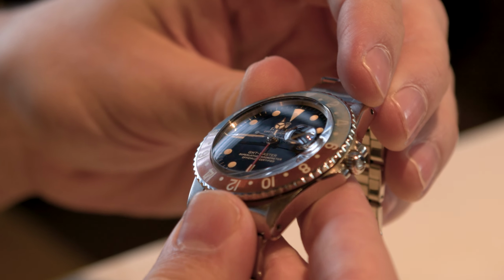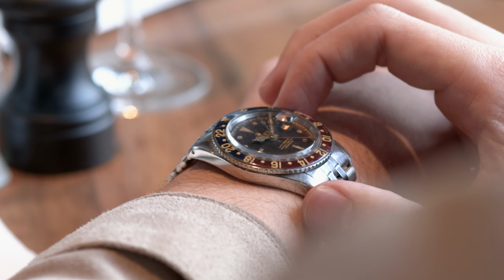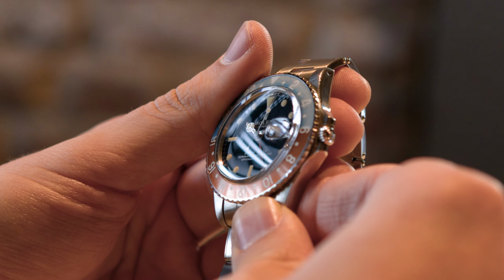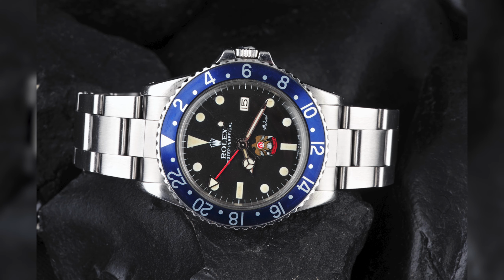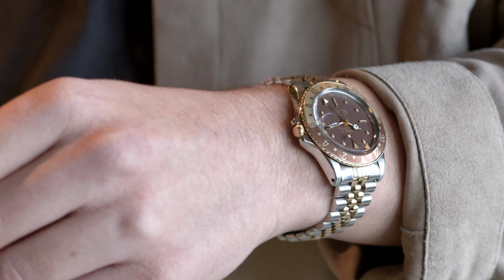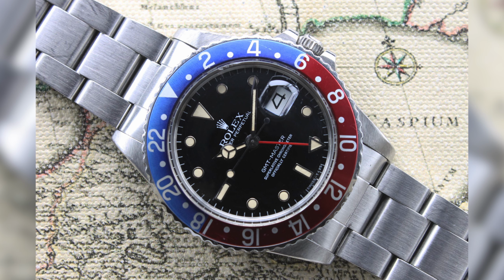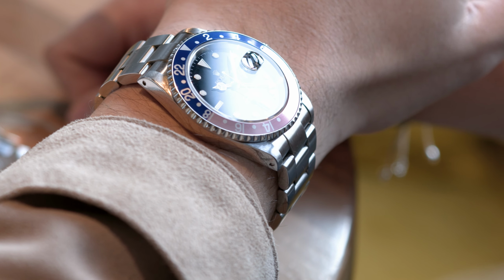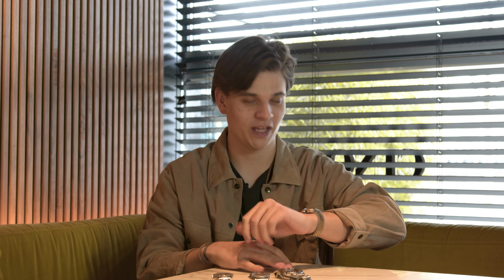Berend Talks Watches - Rolex GMT Master Bulang & Sons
In this episode no. 6 Berend Bulang is going to talk about one of the most iconic Rolex watches. The Rolex GMT Master. Over 60 years of evolution and still going strong.
Berend will talk about the different references and offer you a basic inside in the vintage references. With some pretty and rare examples on display.

Enjoy this cool new episode 🤙🏻!